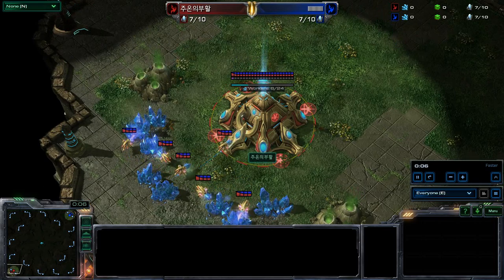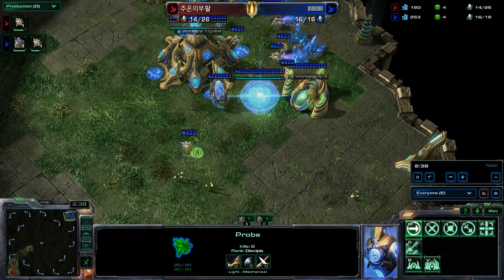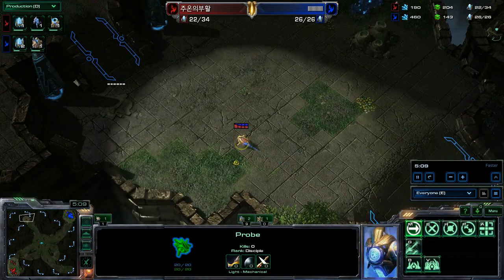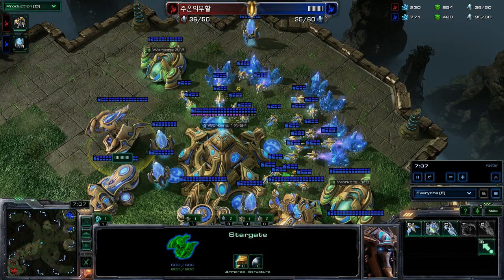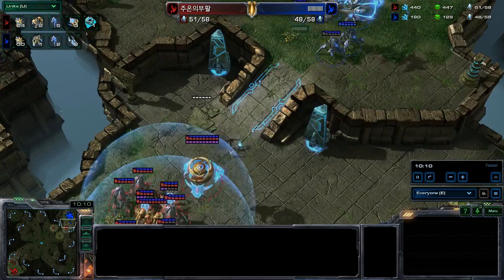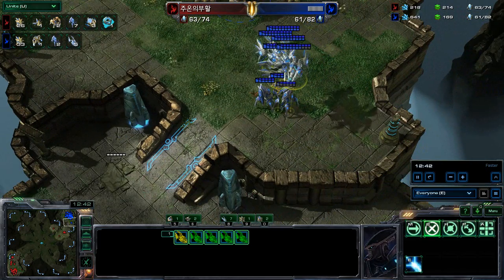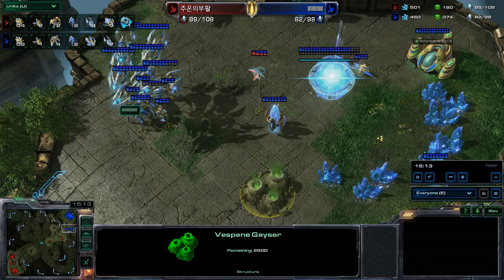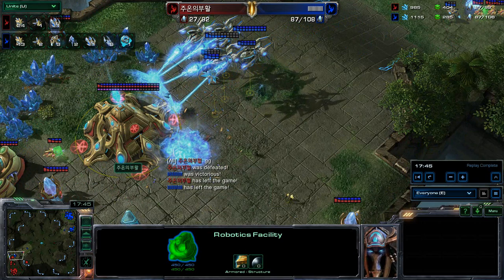Friday Challenge Sept 13th!!! - Symbols (P) VS llllllllllll (P)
Symbols (P) VS llllllllllll (P)

Share will all your friends I Cast all submitted replays!
Thanks and don't hurt nobody